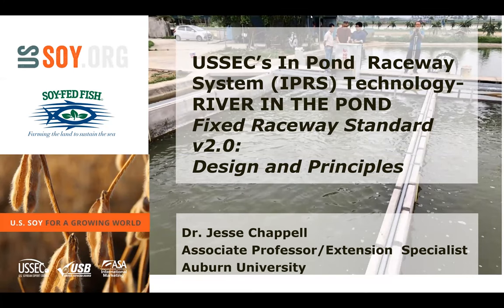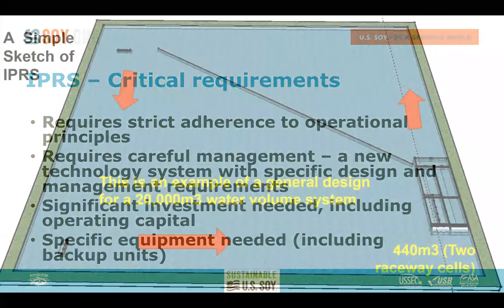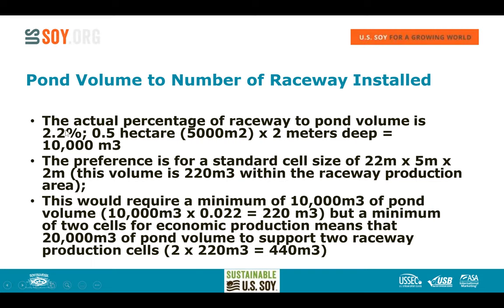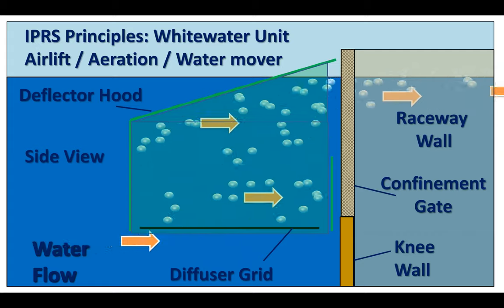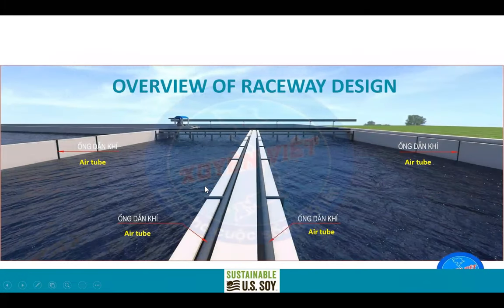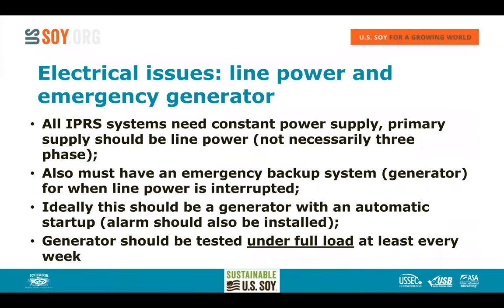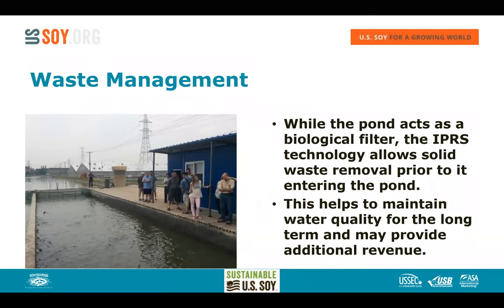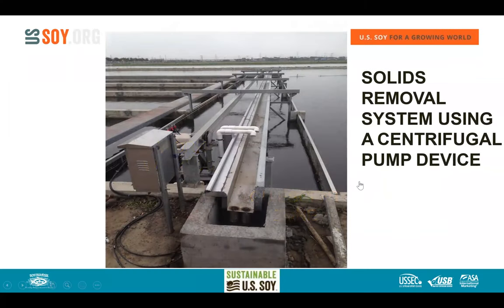WEBINAR - In-pond raceway systems (IPRS), Dr. Jesse Chapell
Farmers are always looking for improved approaches to fish culture that provide higher yields and lower costs. The in-pond raceway system provides this opportunity.  This presentation will cover the basic IPRS technology as a practical and sustainable approach to up-date pond aquaculture. We will cover the theory as well as a practical guide to information and images for prospective IPRS adoptees. This introductory information will allow viewers to determine if they desire more detailed information leading to possible adoption.

Dr. Jesse Chappell, recently retired from Auburn University after 19 years as an Extension specialist and professor. Prior to that he worked in the catfish industry and owned/managed multispecies (24) hatchery company.  He has worked on development of In-pond Raceway Systems since 2004 and has spearheaded efforts supported by US Soy Farmers to extend the technology globally.  Adoption of IPRS technology by farmers continues to be rapid even within current COVID challenges. Currently, farmers in at least 16 countries are using this sustainable approach to pond aquaculture.